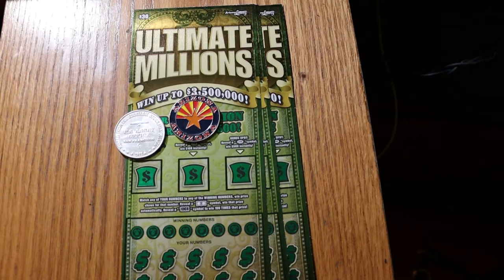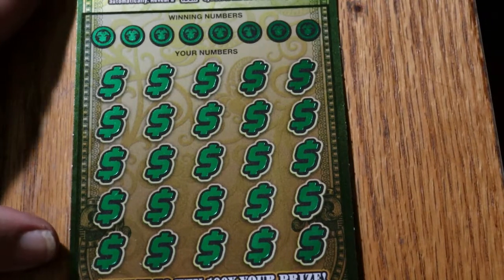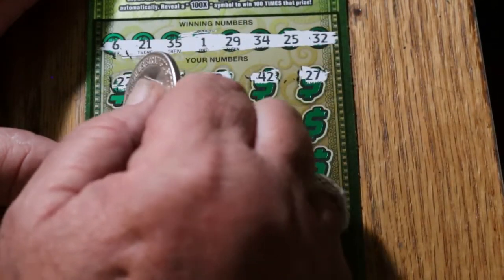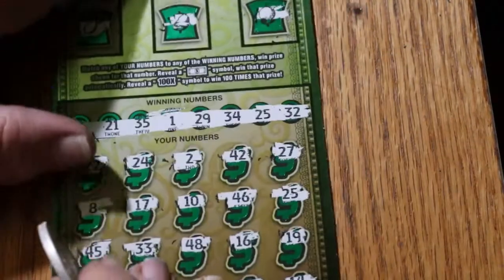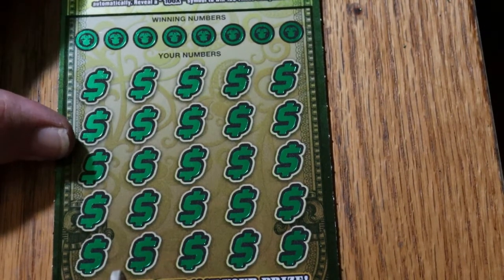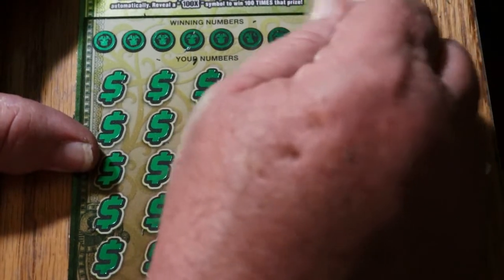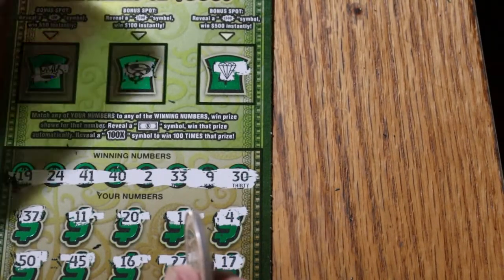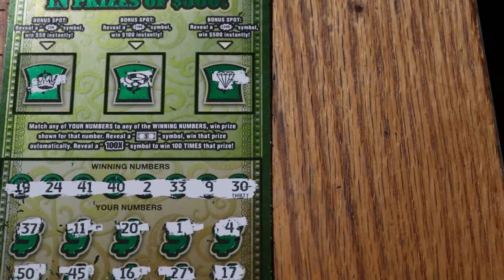Three $30 ULTIMATE MILLION Scratchers!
Where is that mythical 100Xsymbol?? 😃